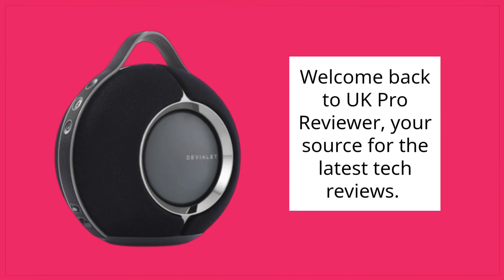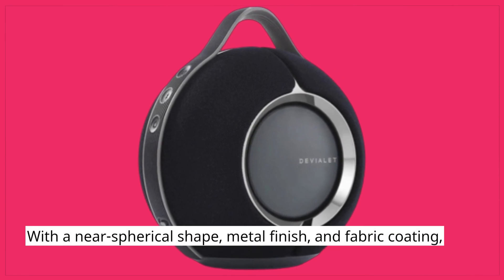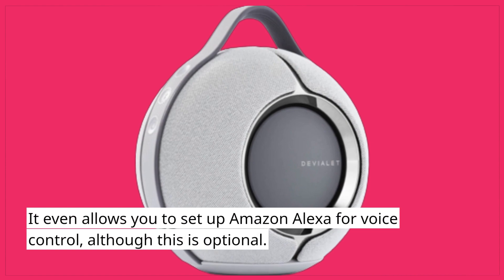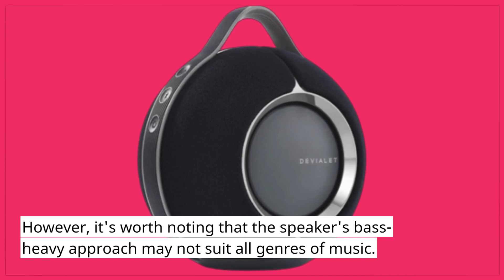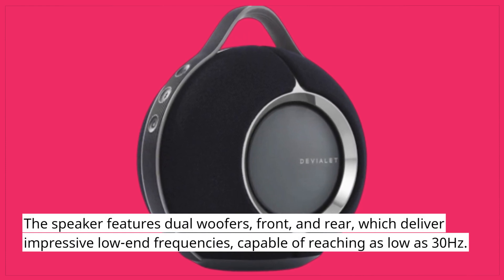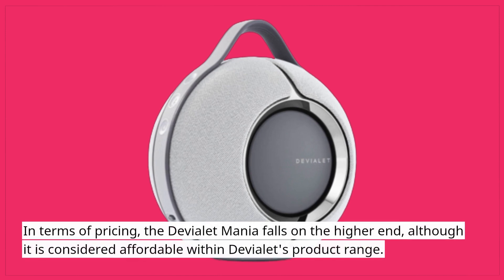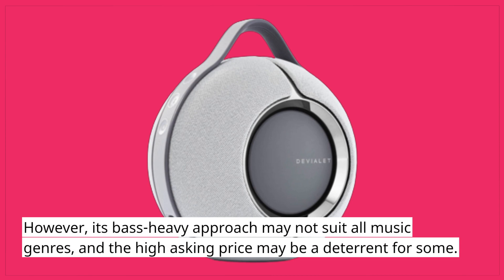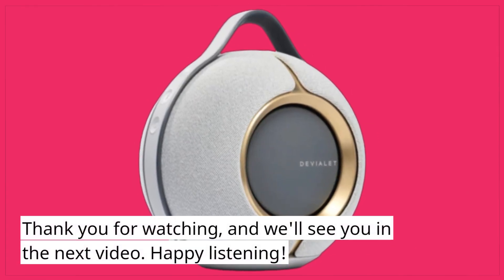Devialet Mania: Experience the Audio Revolution! | Review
Amazon Product Name : Devialet Mania

In this video, we bring you an in-depth review of the Devialet Mania, an extraordinary audio system that delivers unparalleled sound quality and immersive listening experiences. Join us as we explore its unique design, advanced technologies, and powerful performance. We'll discuss its features such as the ADH amplification, Speaker Active Matching (SAM) technology, and customizable sound settings, providing you with valuable insights to help you make an informed decision. Whether you're a music lover, an audiophile, or a home theater enthusiast, this review will guide you through the key aspects of the Devialet Mania.